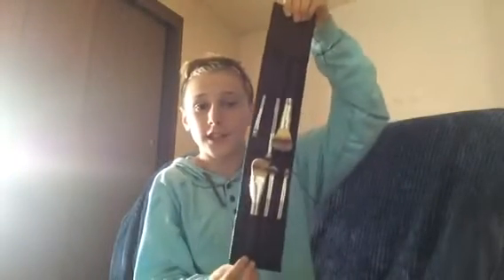Natural Male Make-Up Tutorial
A natural make-up application for males